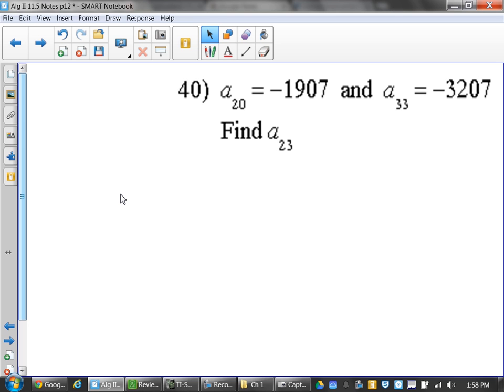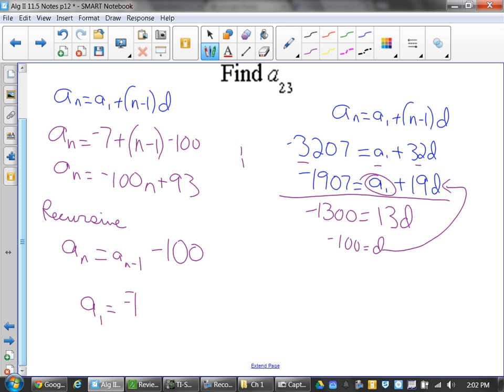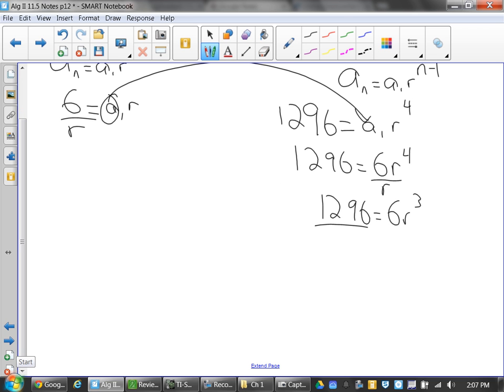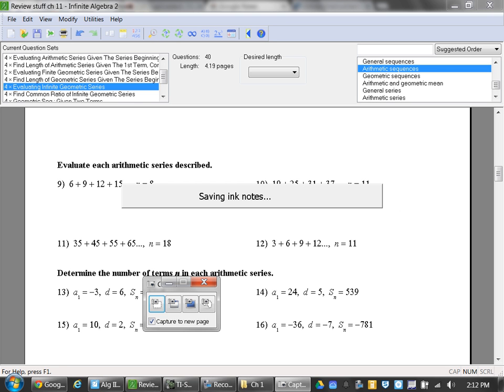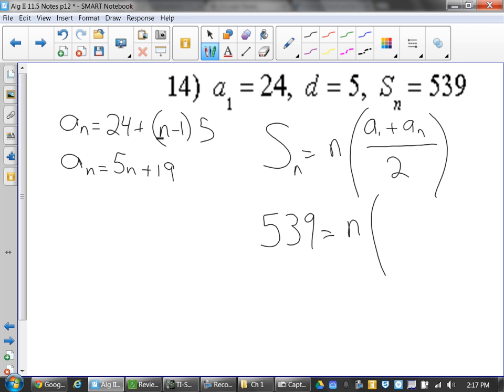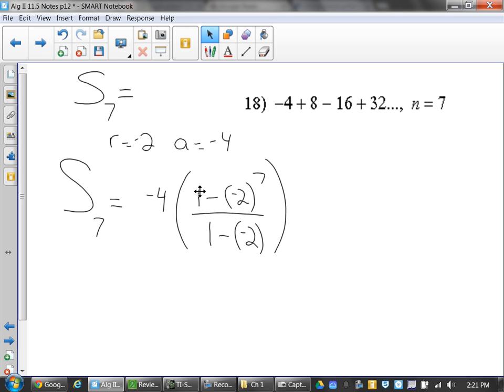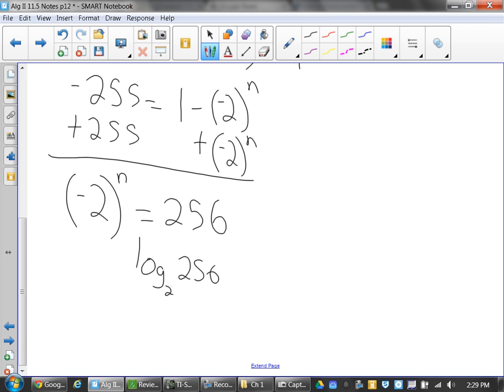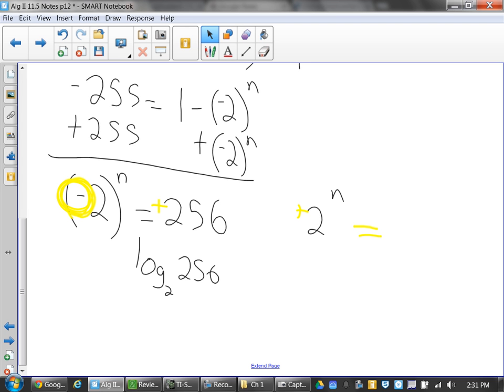September10 Review p12